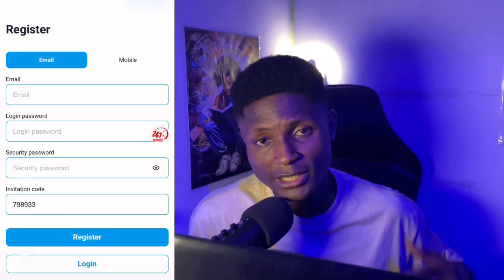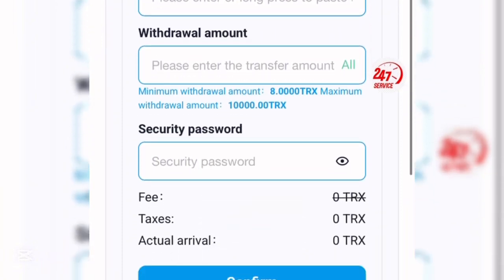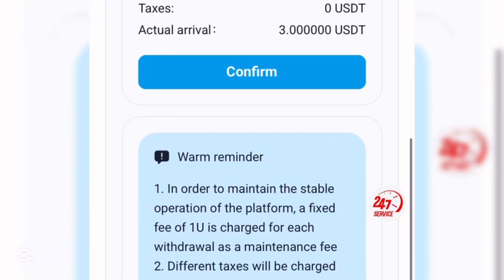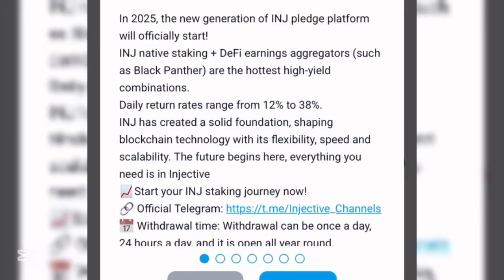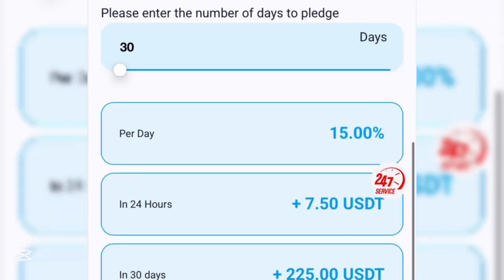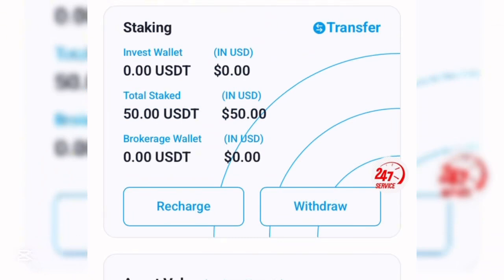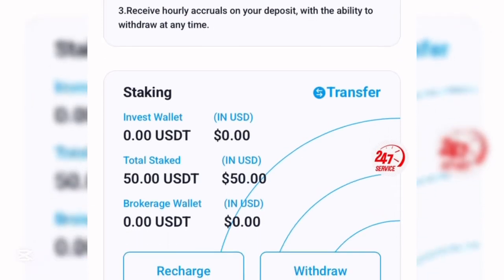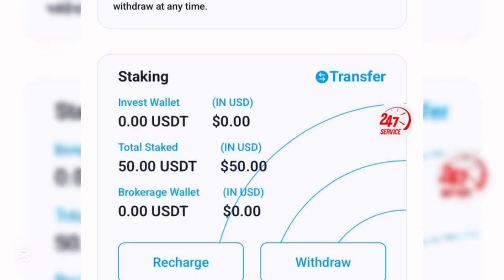Totally Free After Generating : How I Made Money From This Website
📢 In this video, I show you exactly how I made real money from a website that’s beginner-friendly, easy to use, and doesn’t require any upfront fees after setup. Whether you're looking for a side hustle or a long-term income stream, this method can help you get started today.

👉 Step-by-step guide
👉 100% beginner-friendly
👉 Works worldwide

⚠️ This is not a get-rich-quick scheme. It takes effort and consistency to see results.

📥 Comment “I’m ready” if you want more videos like this!